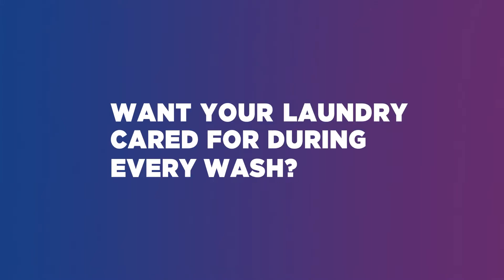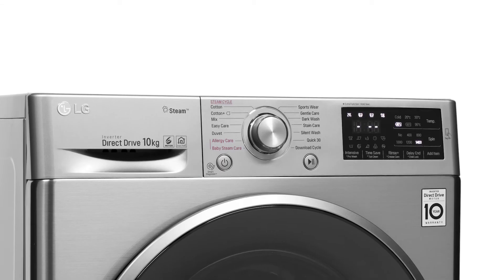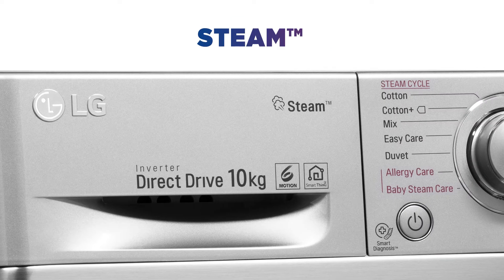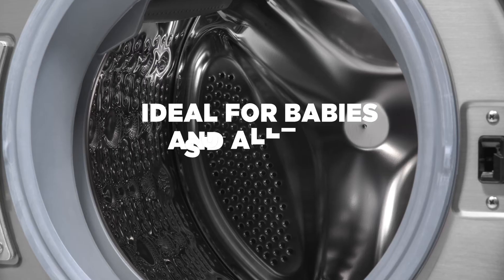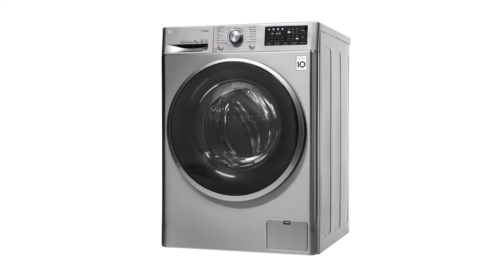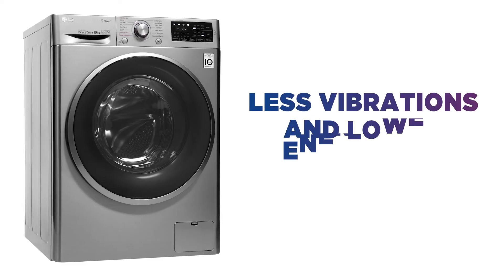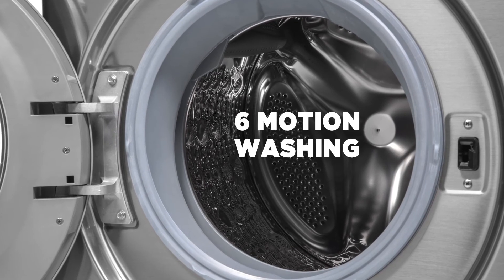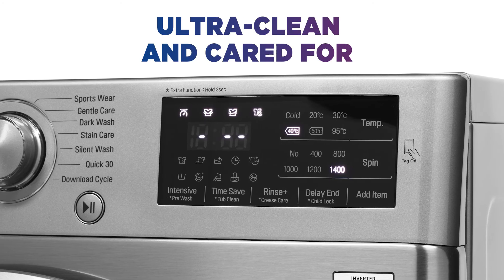LG F4J610SS NFC 10 kg Washing Machine - Graphite | Product Overview | Currys PC World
Learn more about the LG F4J610SS NFC 10kg Washing Machine - Graphite.

Want your laundry cared for during every wash? Ensure your fabrics are being looked after with this impressive LG washing machine. Keep your clothes super soft and sanitised after every wash, steam technology gently washes laundry using pure water. Steam fights away allergies, ensuring your laundry is kind to you and your family. Ideal for babies, allergy sufferers and those with sensitive skin. Not only will your laundry feel fresh but so will your skin. Thanks to the inverter direct drive, your washing machine has fewer moving parts which means less vibrations and lower energy use. So, you can do the laundry in peace and save on your energy bill. With the unique six motion washing function, the drum moves in multiple ways to suit the fabric its cleaning. Ensuring your clothes are ultra-clean and cared for.